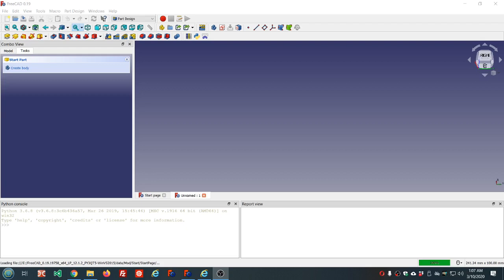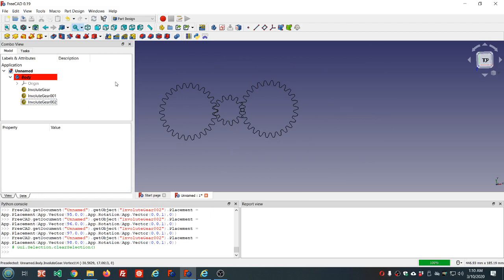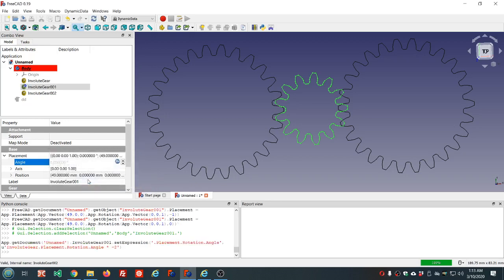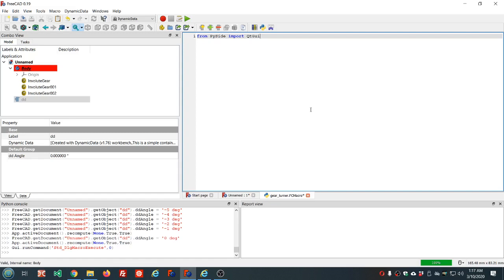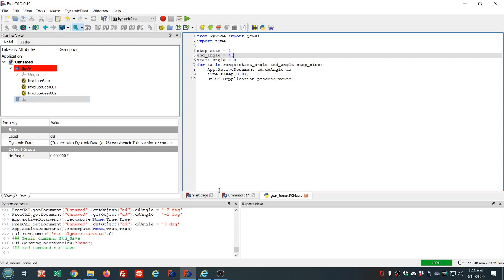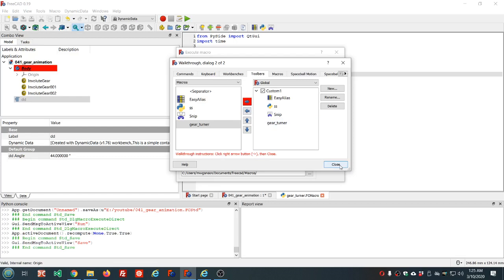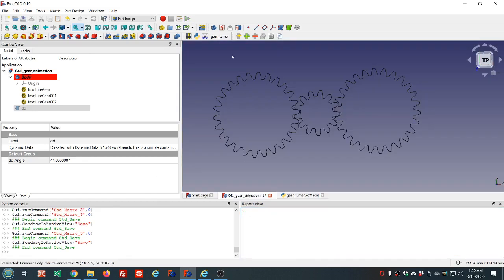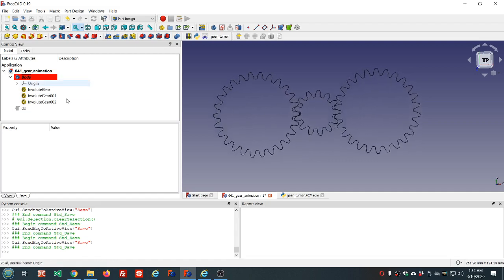041 FreeCAD animating gears macro writing toolbar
In this video I show how to write a macro to perform some simple animations of 3 gears created using the involute gear tool in Part Design workbench menu.  Topics discussed: making gears, animating, writing macro, adding macro to toolbar.